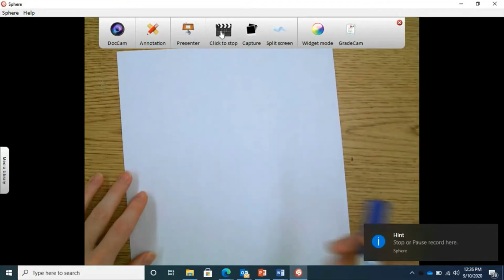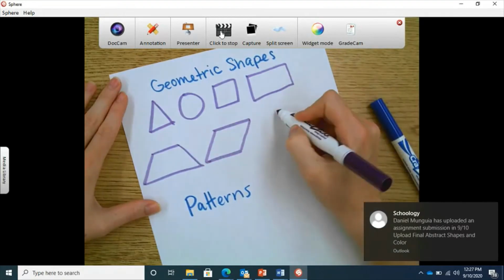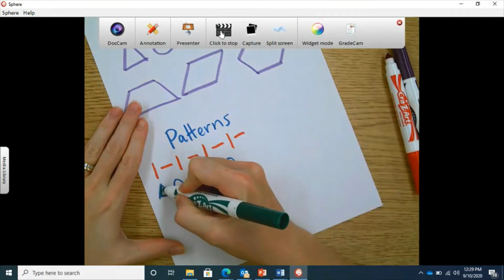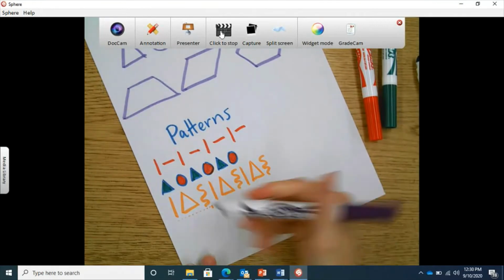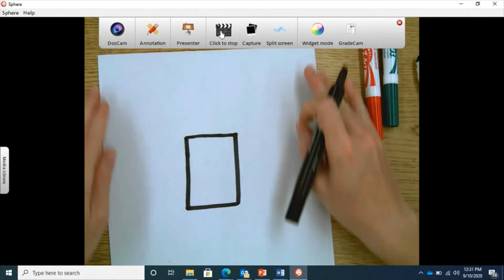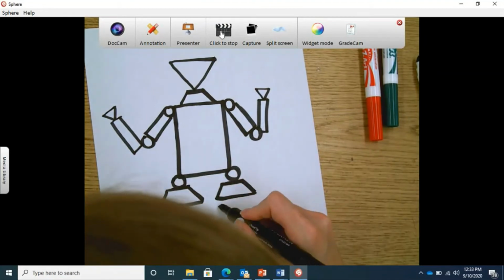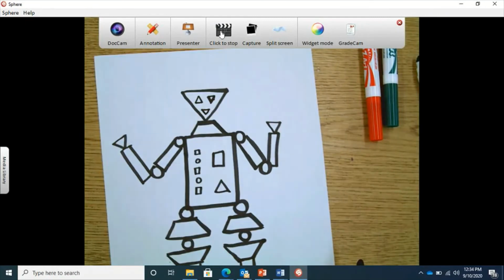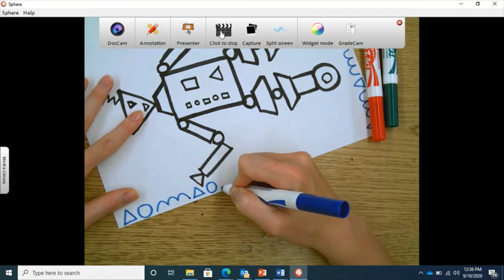Robot Drawing Tutorial: Geometric Shapes and Patterns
This tutorial is for the Kindergarten level showing how to make basic shapes and patterns and use them in a drawing of a robot.